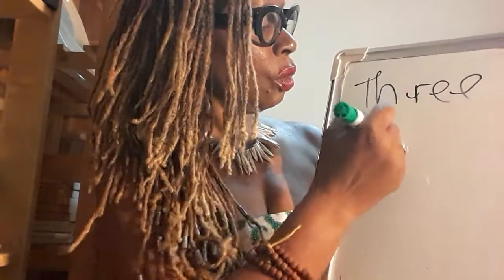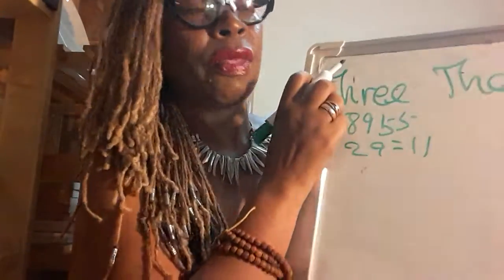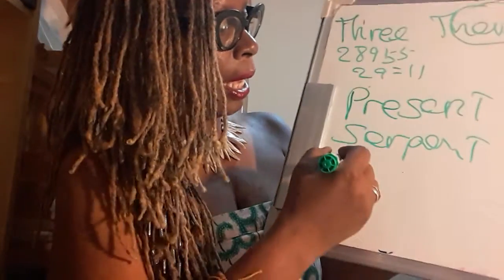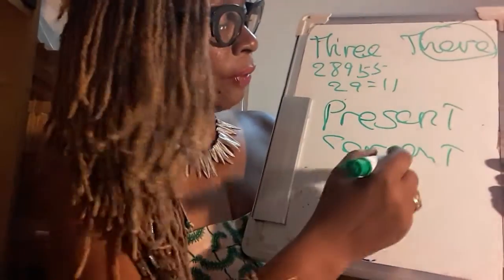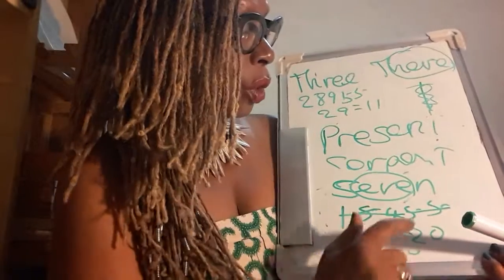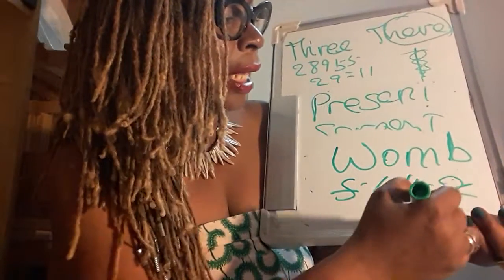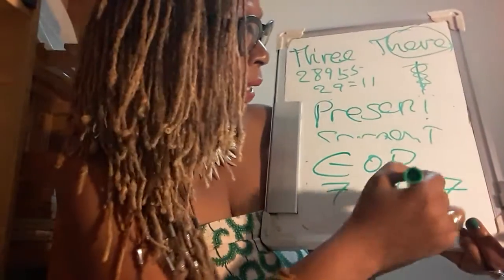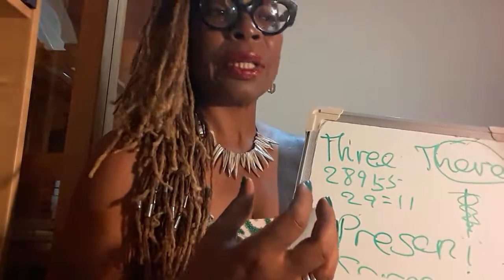Just Loving Number 3 Numerology- EEE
NUMBER 3 and its intricacies is what makes life journey what is: Complex.